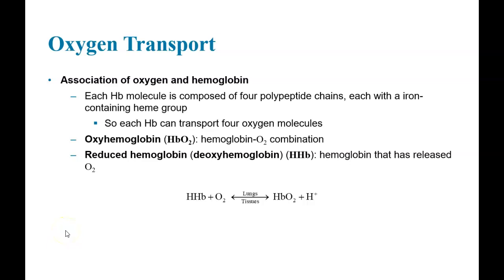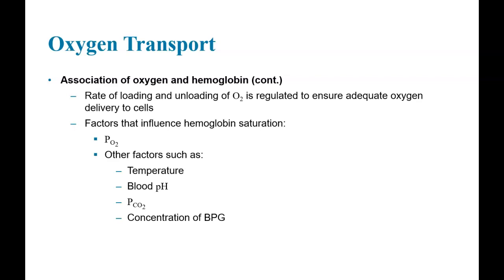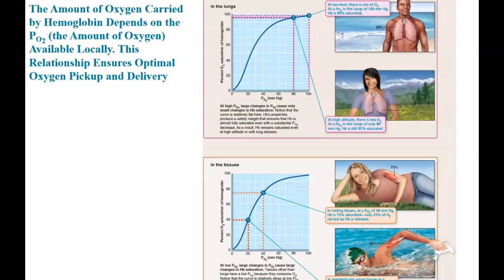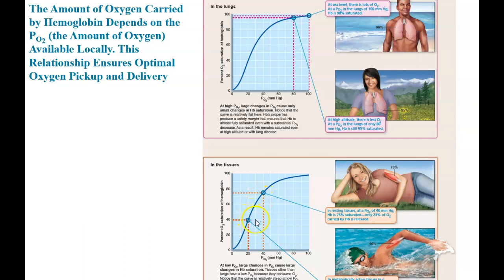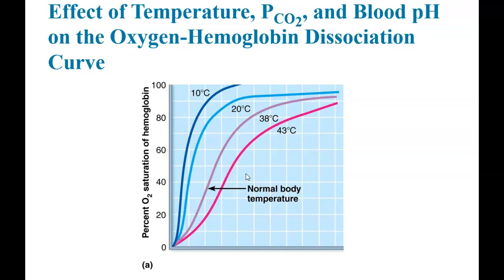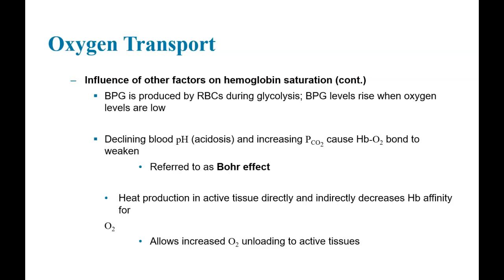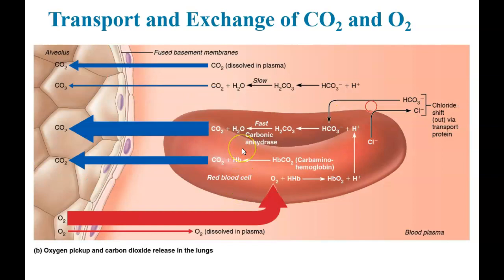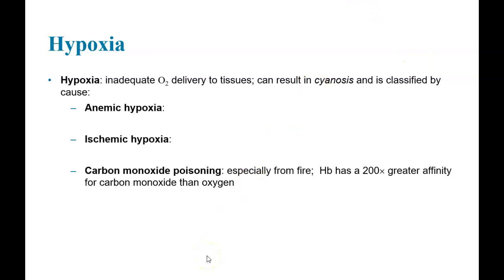Lecture 9 Respiratory System part 2